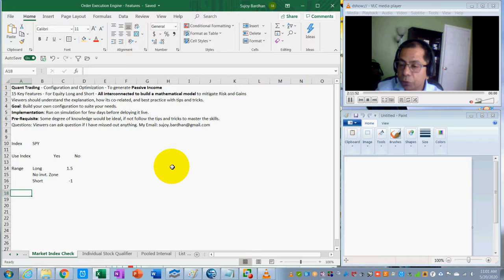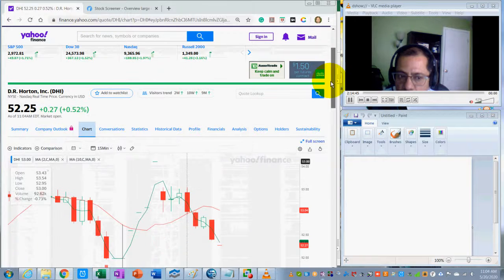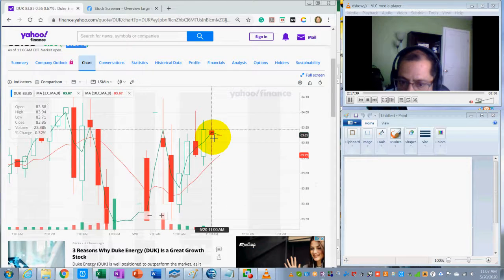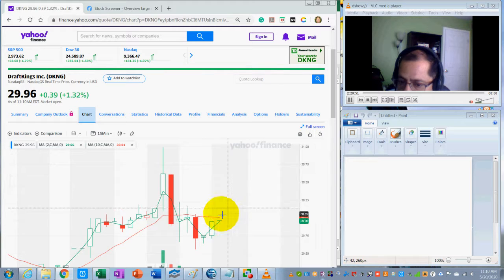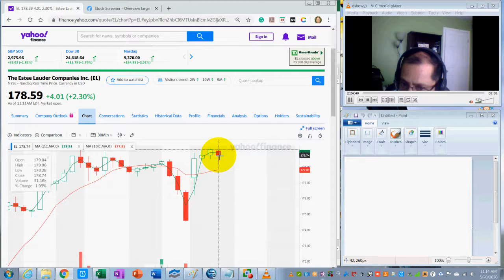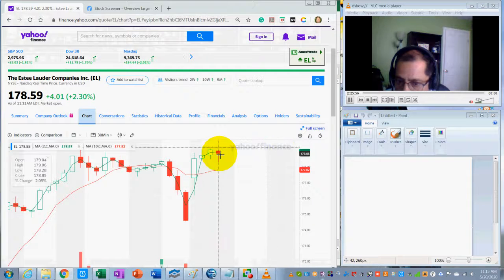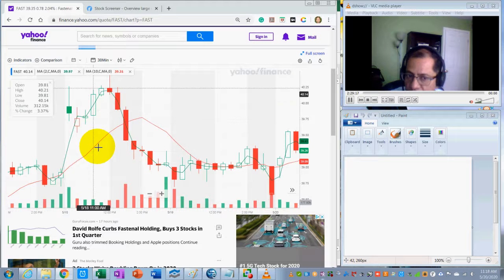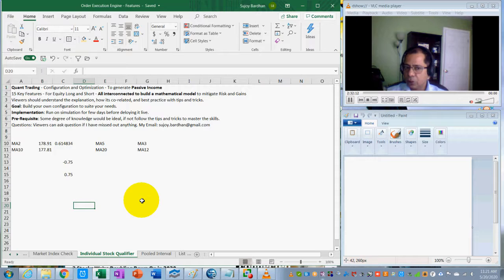Individual Stock Qualifier